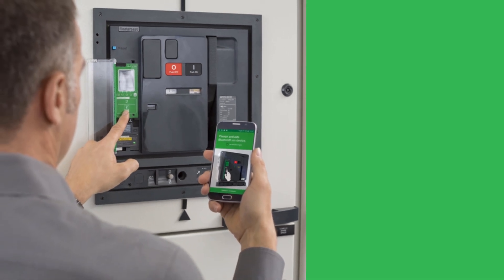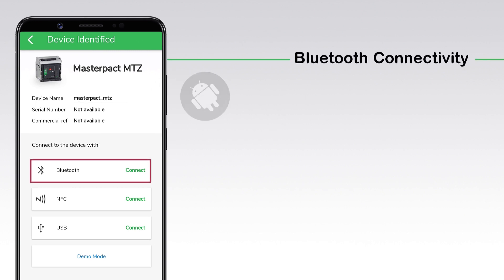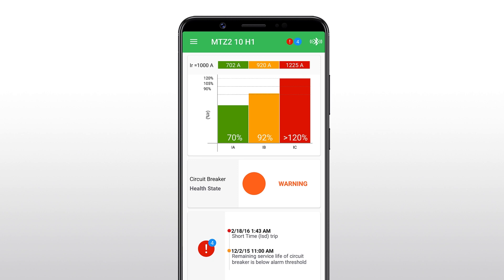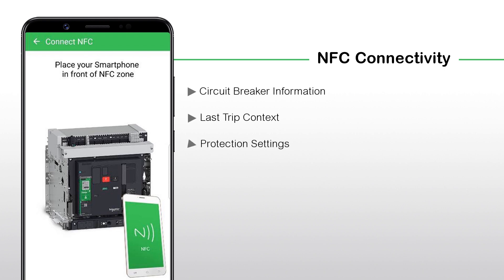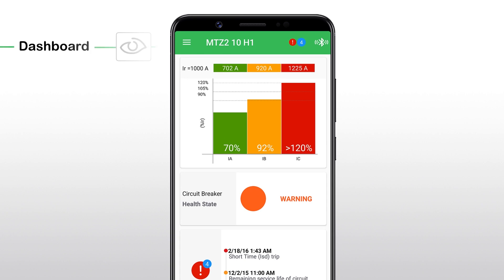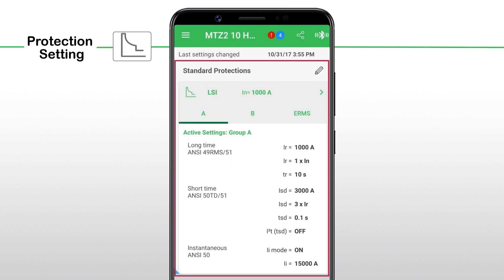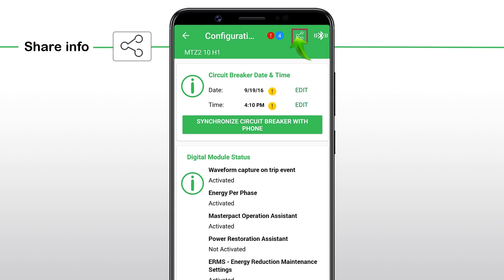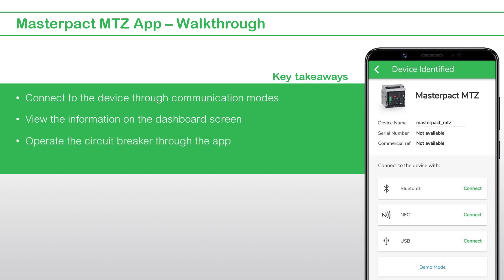Masterpact MTZ App Walkthrough | Schneider Electric Support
In this video, you will learn how to connect to device through various communication modes, view the information on the dashboard and operate the Masterpact MTZ through the app.